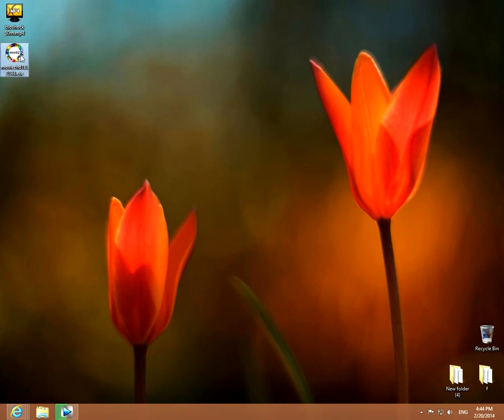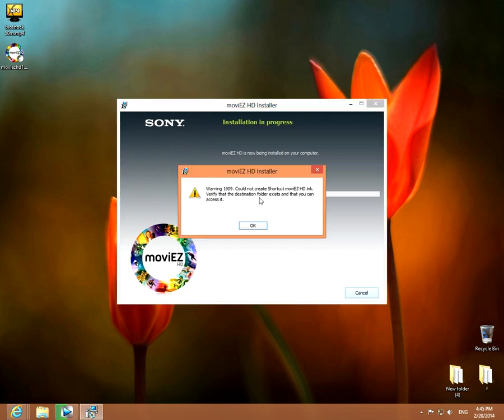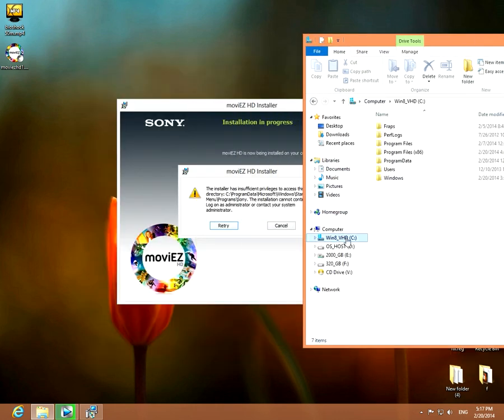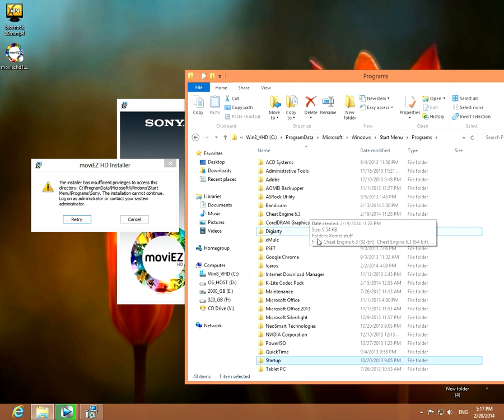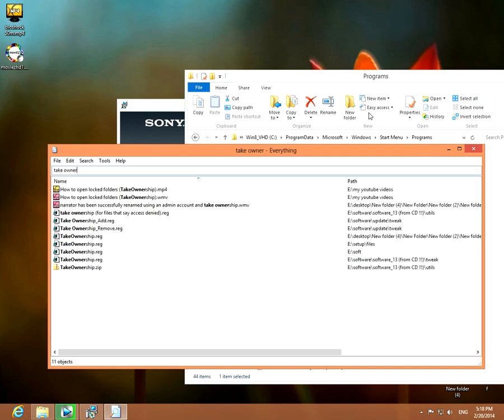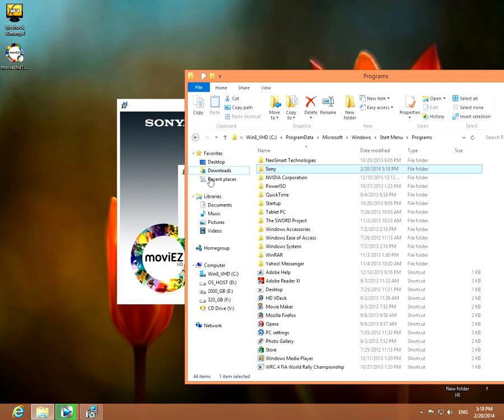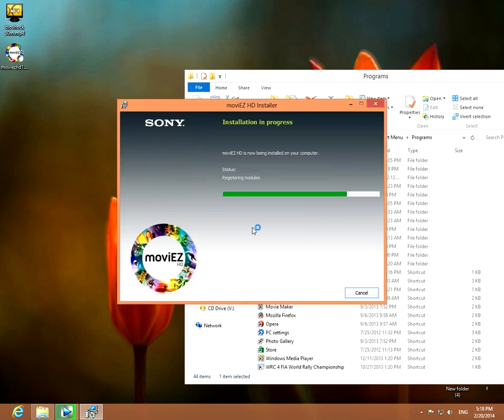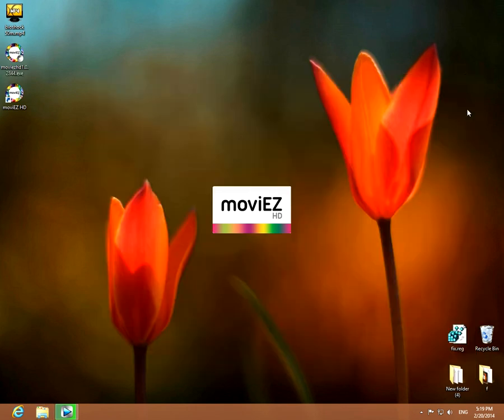How to fix "Warning 1909. Could not create shortcut" error (Take Ownership)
Problem:
While installing a program, the user receives the following error message:
"Warning 1909. Could not create Shortcut __.lnk. Verify that the destination folder exists and that you can access it."

Solution:
 - manually create the required folder,
 - download the compressed registry file (link is below),
 - extract the contents to a folder you like,
 - double-click the "Take Ownership_Add.reg" file to add it to the Windows Registry,
 - go to the folder that you manually created, right-click on it, click "Take ownership"
 - try to continue the setup, click OK, or Retry a few times

To remove "Take ownership" from the context menu run the "Take Ownership_Remove.reg" file.